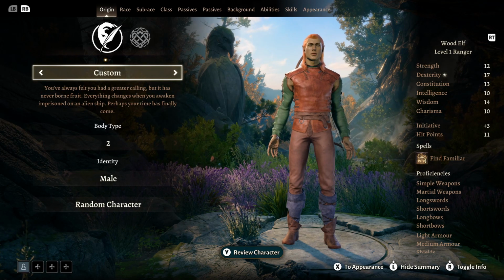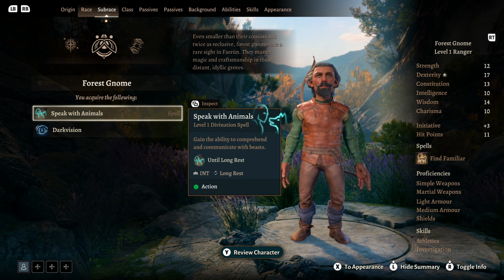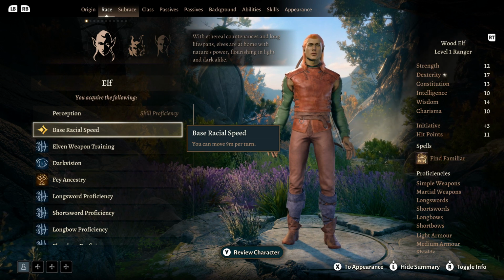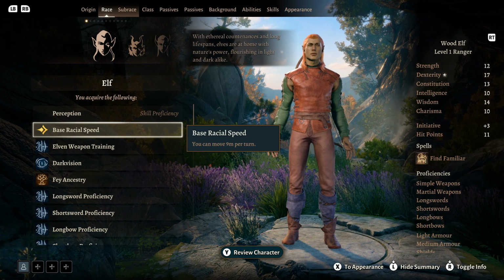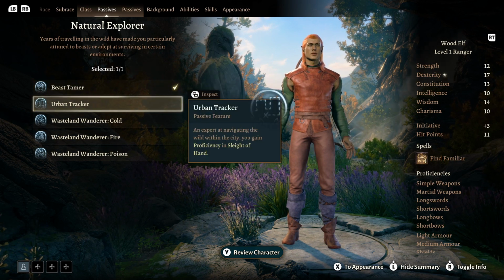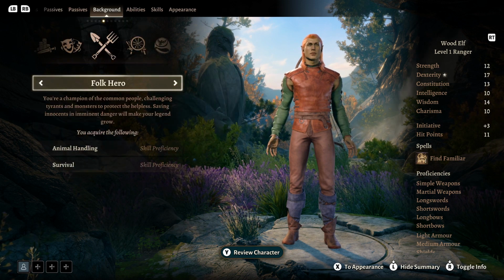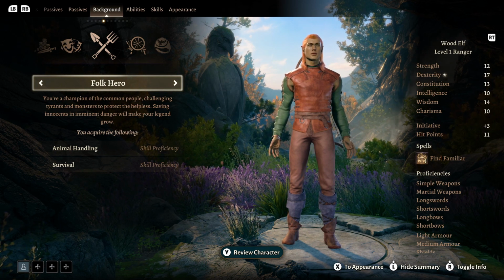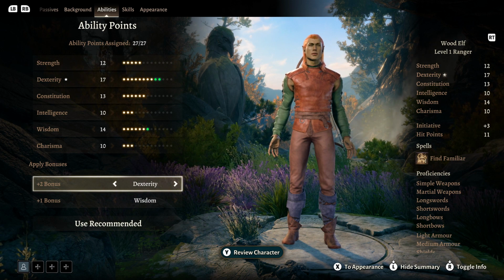The Ultimate Beginner's Ranger Beastmaster Build Guide for Baldur's Gate 3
In today's Baldur's Gate 3 character creation guide, we're working on a ranger beastmaster build, which is a hybrid damage dealer and utility/dps character who harries the enemy with their animal companions. This ultimate beginner's ranger beastermaster build guide for Baldur's Gate 3 will help you create your own version of the ranger beastmaster class!